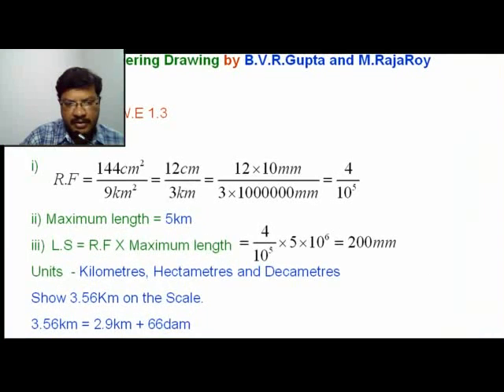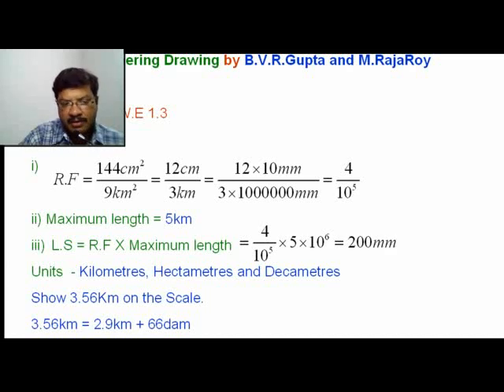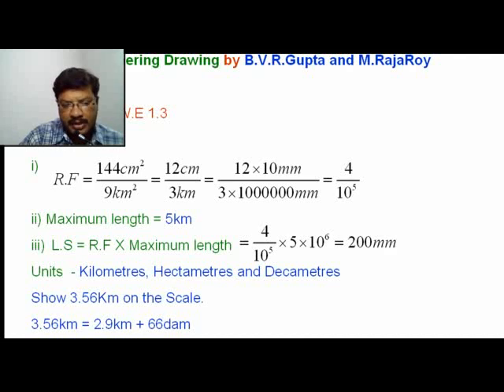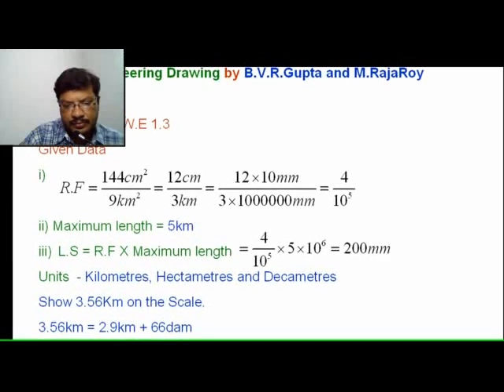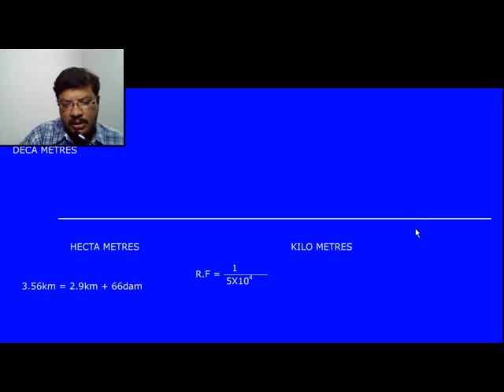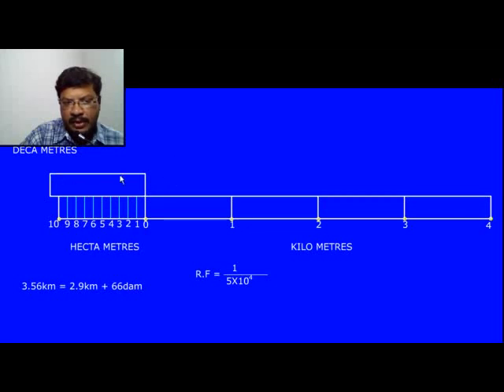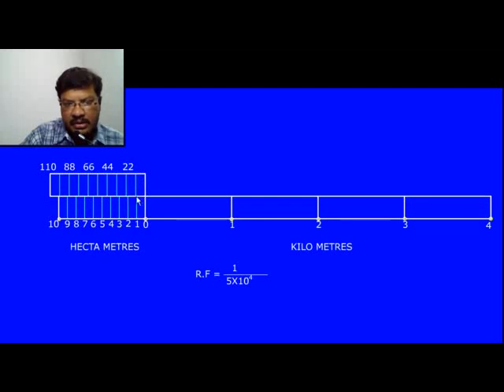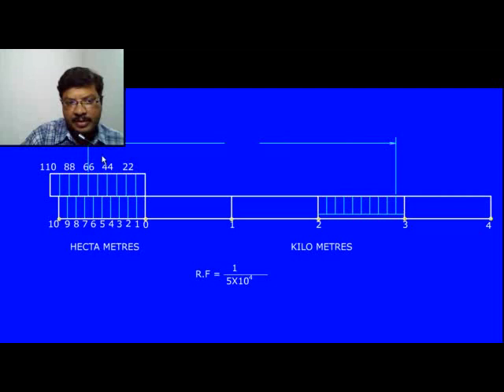Engineering Drawing - Video Tutorial by Raja Roy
Vernier Scale Problem